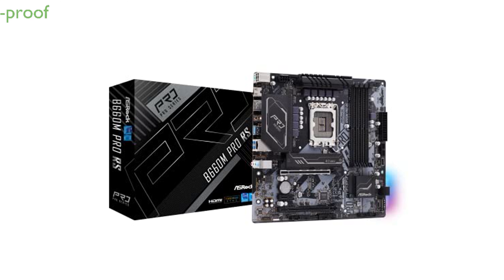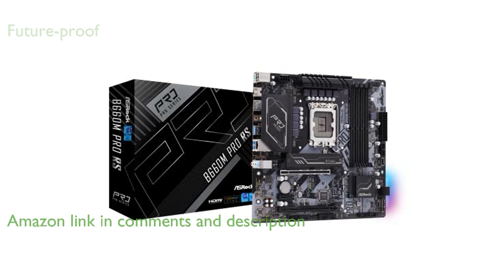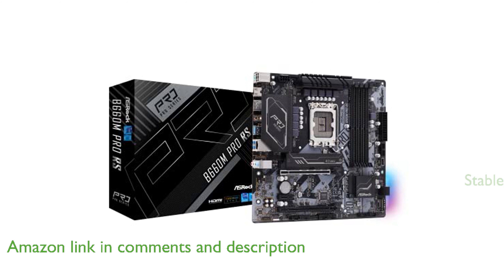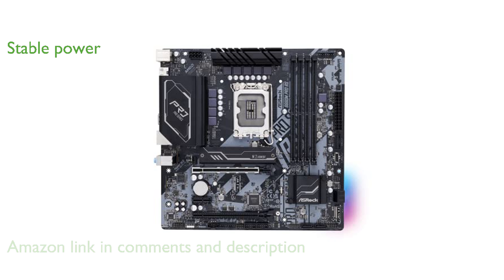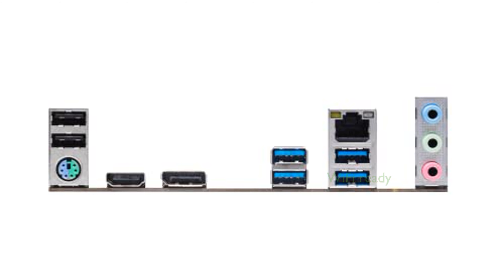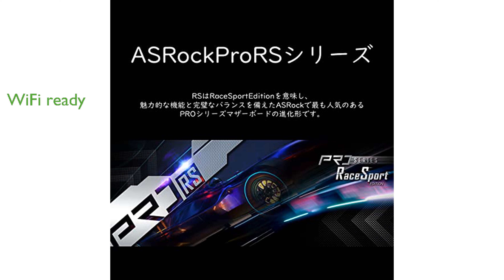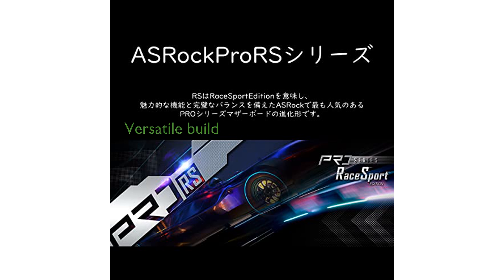REVIEW (2024): ASRock B660M Pro RS. ESSENTIAL details.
The ASRock B660M Pro RS is designed to support 12th Generation Intel Core processors, making it a future-proof choice for your system.

Its eight-phase power design ensures stable and efficient power delivery, enhancing the overall performance and reliability of your build.

With support for DDR4 memory up to 4800 megahertz overclocked, this motherboard can handle high-speed RAM for faster data processing.

The inclusion of one PCIe 4.0 x16 slot provides excellent bandwidth for the latest graphics cards, ensuring top-notch gaming and professional performance.

For those looking to add wireless capabilities, the motherboard features an M.2 Key-E slot for easy WiFi module installation.

Despite its compact MicroATX form factor, the ASRock B660M Pro RS offers robust features and solid build quality, making it a great choice for versatile PC builds.